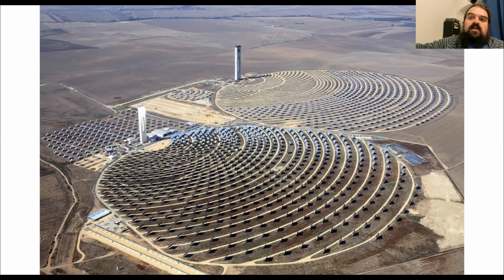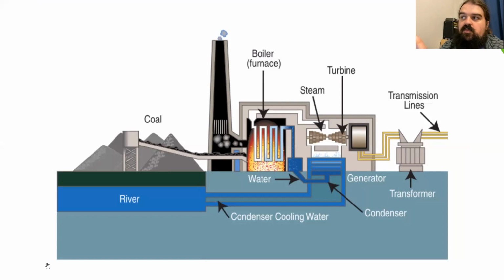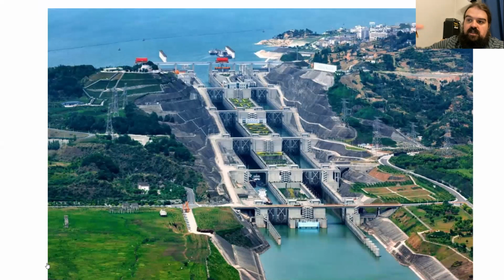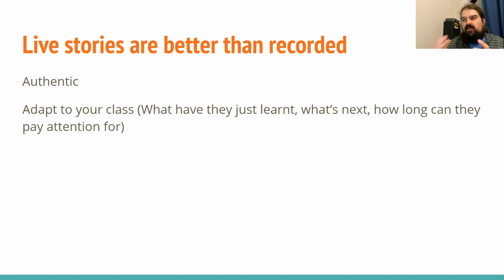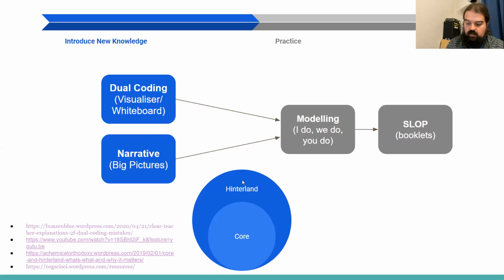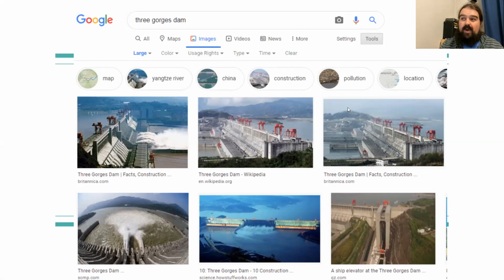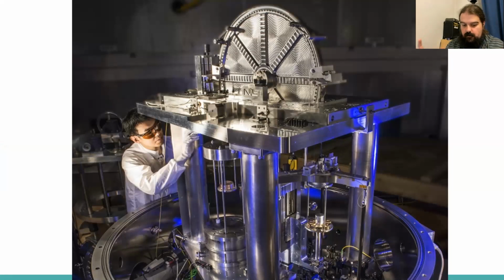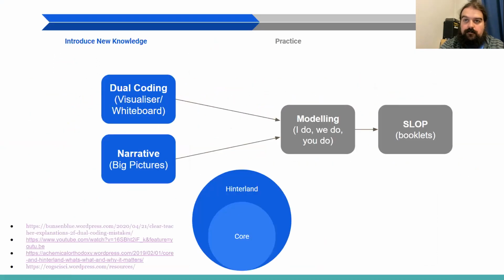Chris Baker: Teaching with a presentation - the power of big pictures and story telling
I discuss how I used big pictures on stripped-back PowerPoints to improve storytelling and therefore subject knowledge (both core and hinterland) when teaching physics. I see this as a complementary technique to "Dual Coding", modelling and SLOP.